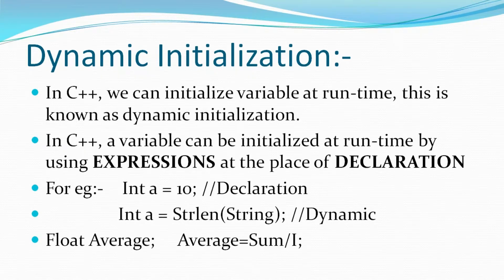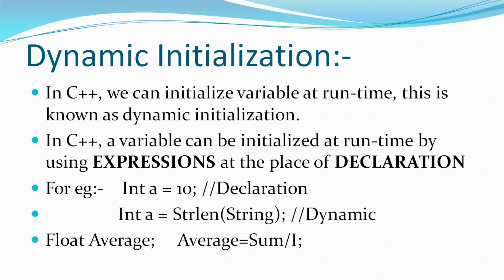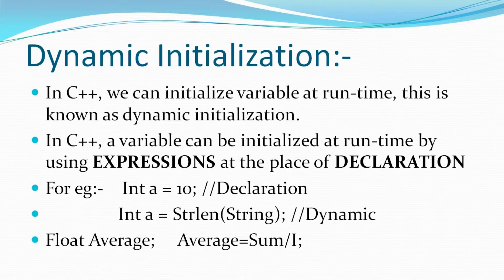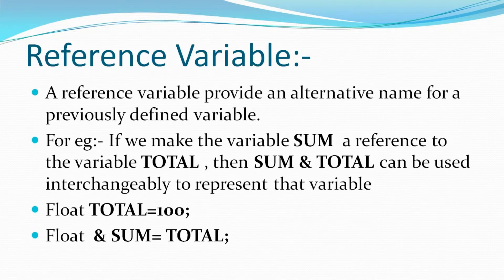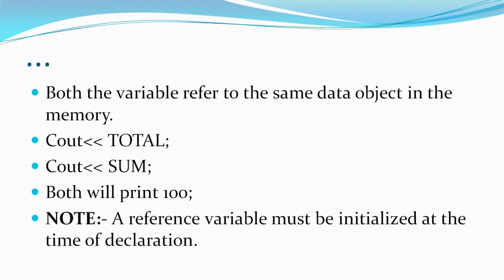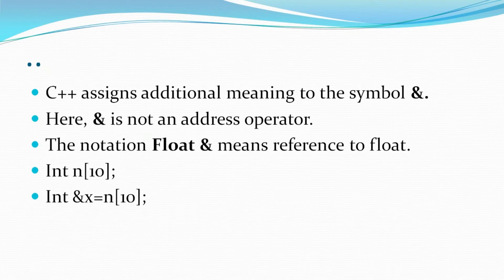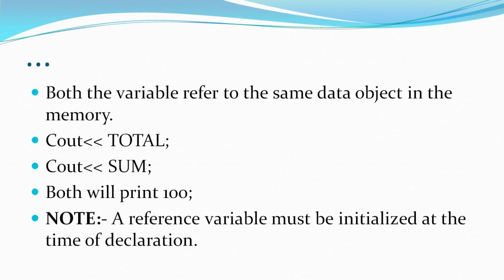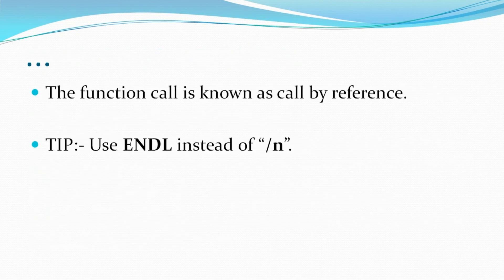DAY 11 DYNAMIC INITIALIZATION, REFERENCE VARIABLE in C++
The dynamic initialization means that the initial values may be provided during run time. Even class objects can be initialized dynamically. I.e. with the values provided at run time.

Reference variable the name given to the alternate name of the variable